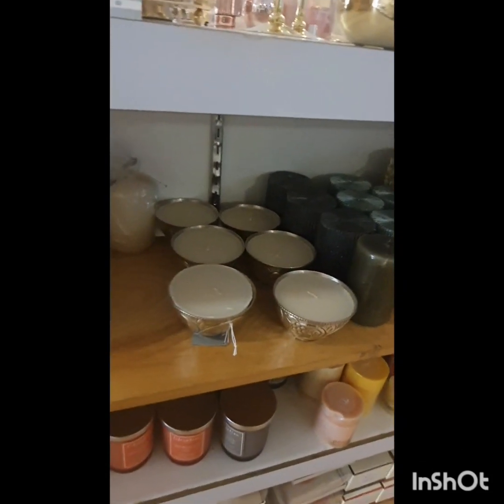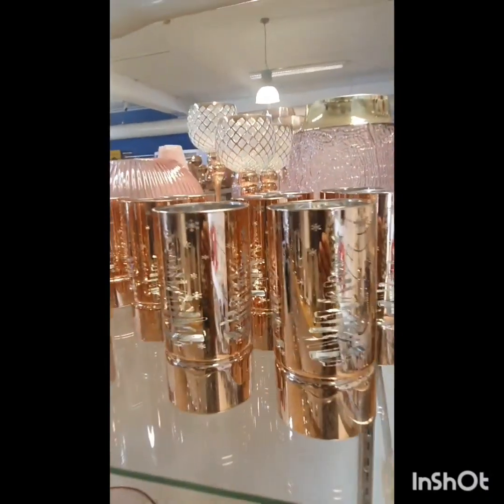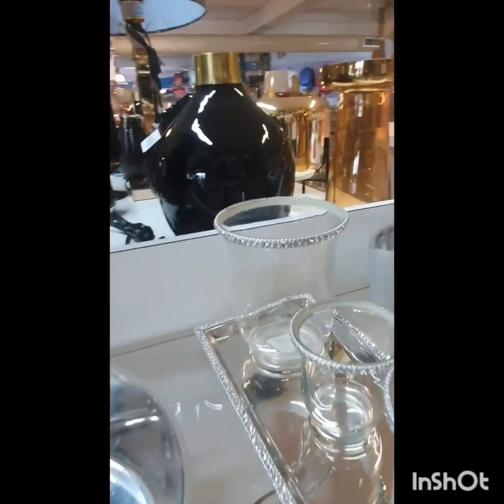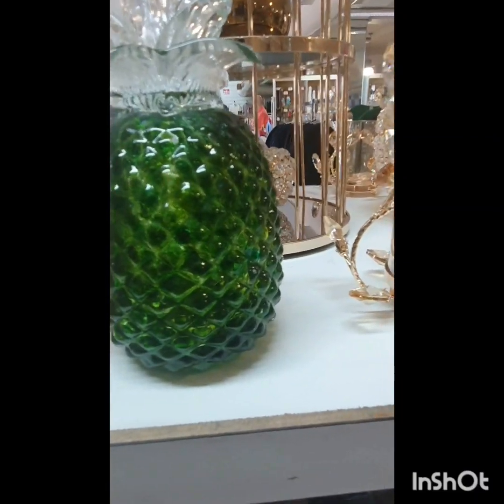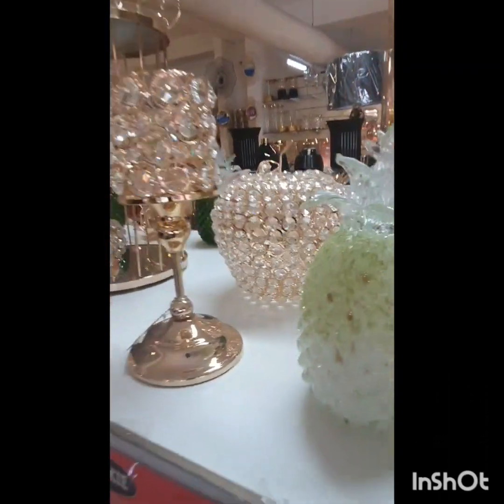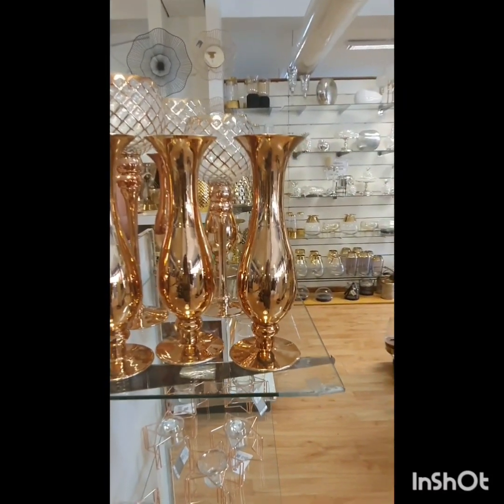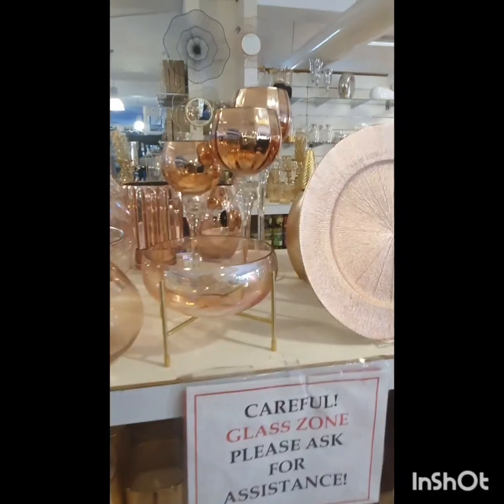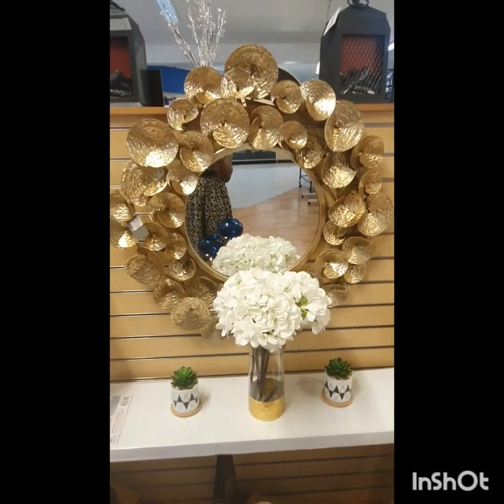Come Let's Do A Little Eye Shopping..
Happy Saturday.

So today's video is a walk through at one of my favorite stores. Maxie Dept Store.

I did this walk through @ the Half Way Tree branch.

Stop by and check them out today. They have a 25 percent sale going on on every items in the store.